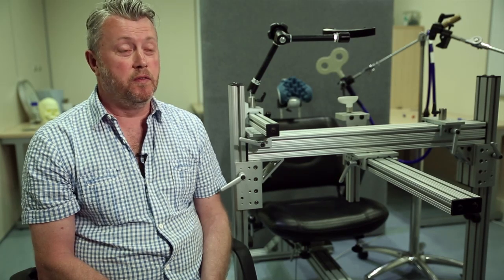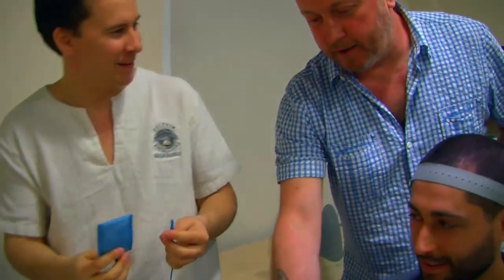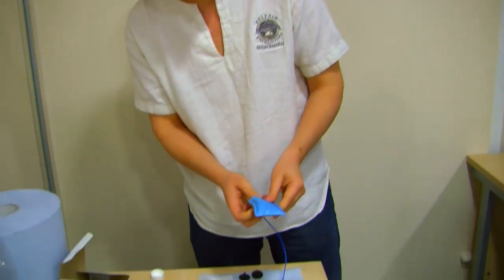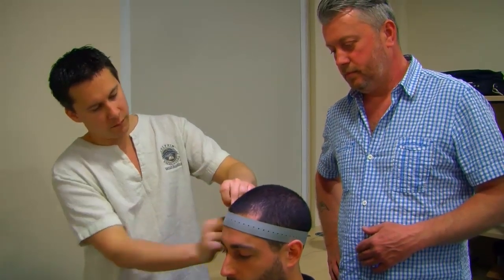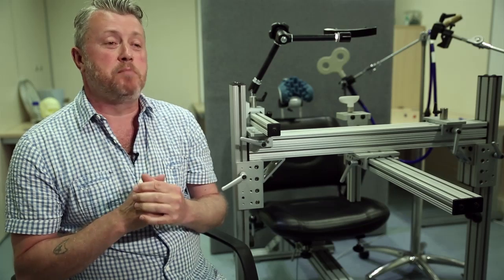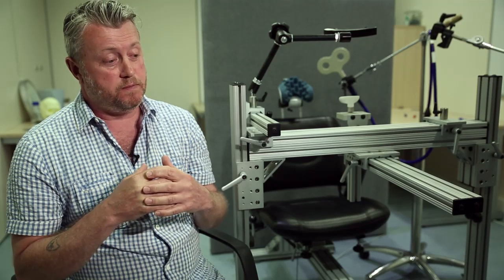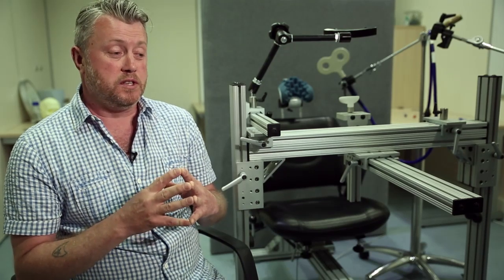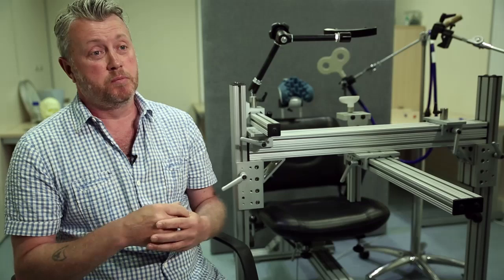University of Essex | Centre for Brain Science: Transcranial Direct Current Stimulation (tDCS)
Our students and academics talk about the transcranial Direct Current Stimulation (TMS) equipment within our Centre for Brain Science (CBS) and how these facilities are used for studies and research. The CBS, based within our Department of Psychology, contains state-of-the-art equipment allowing staff and students to directly measure and modulate brain activity.